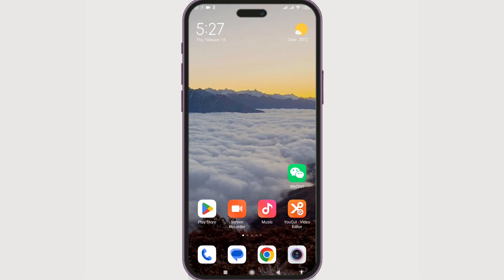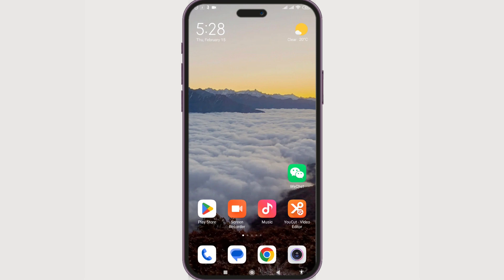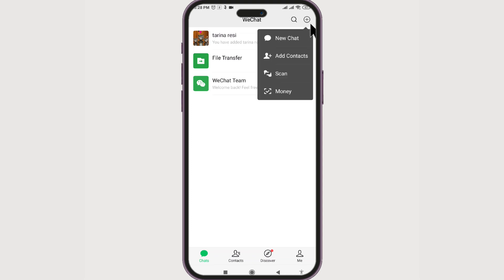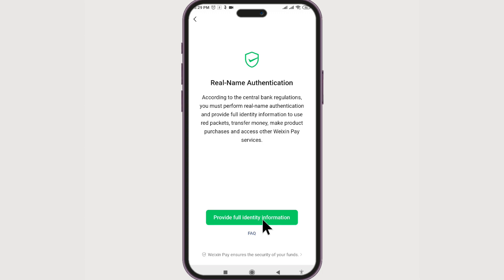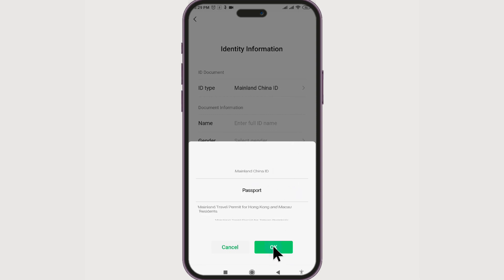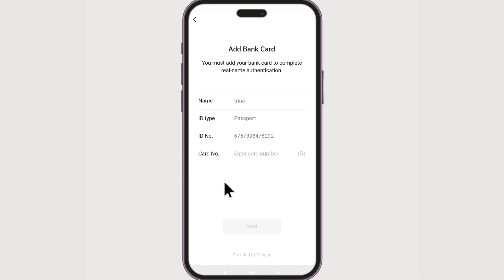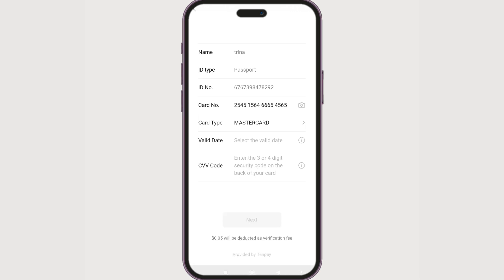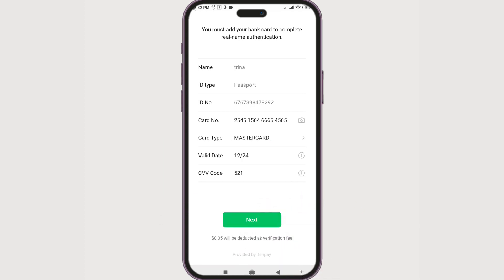How To Add Credit Card On WeChat 2024?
In this tutorial, we explore the process of "How To Add a Credit Card on WeChat 2024." Stay ahead of the curve with the latest updates on managing your payment methods on WeChat. This video provides insights into seamlessly adding your credit card details to your WeChat account, ensuring you can make transactions with ease.